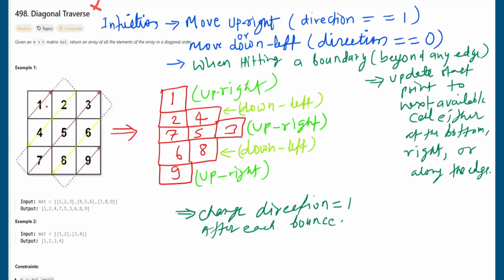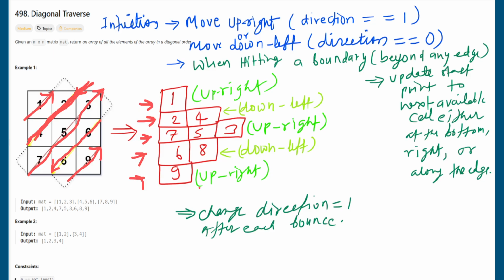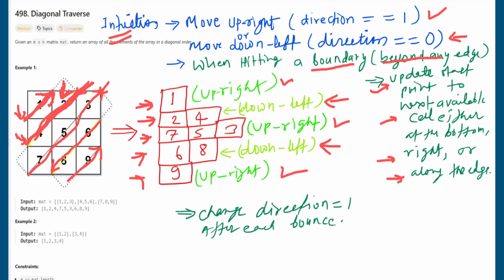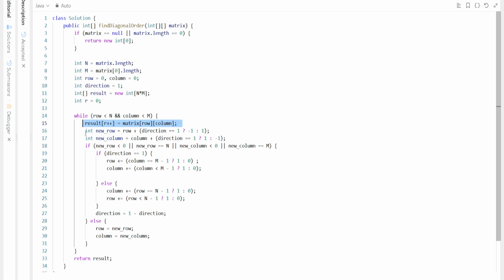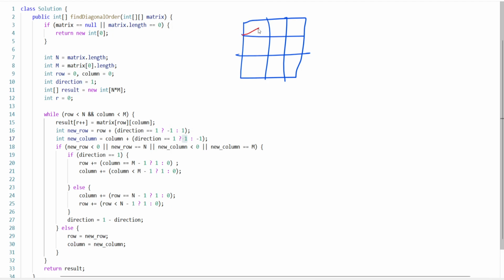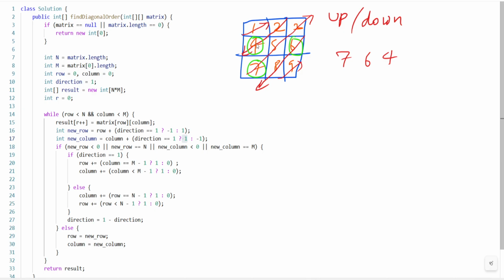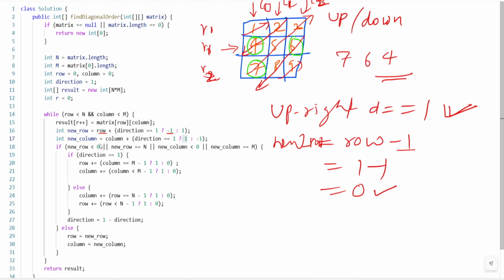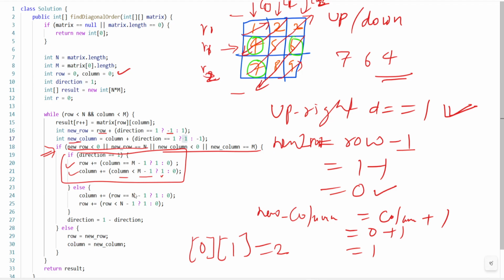Leetcode 498. Diagonal Traverse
Master Leetcode 498 Diagonal Traverse with a step-by-step Java solution, boundary handling tips, and clear intuition to ace matrix diagonal traversal challenges.

1. Daily LeetCode Solutions & Video Explanations (YouTube + Website)
2. Structured Courses [Full Course Catalog
3. DSA + System Design Bootcamps for practical, real-world readiness
4.Connect & Enroll